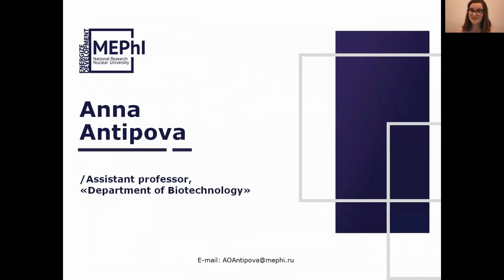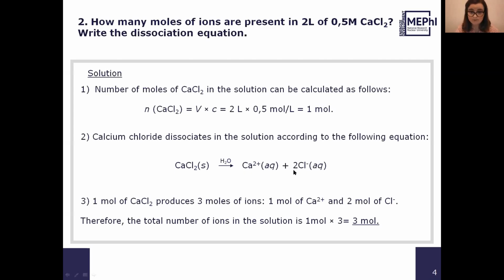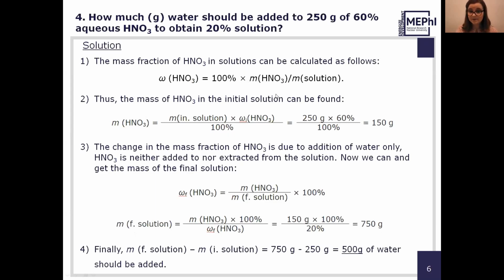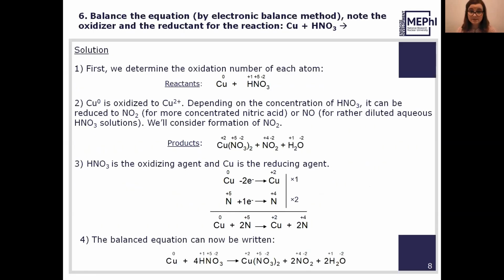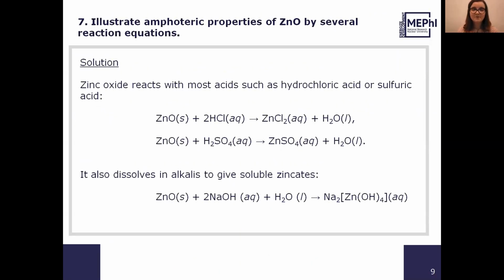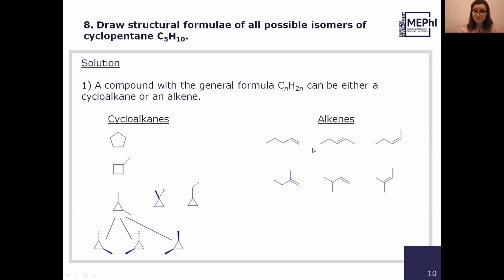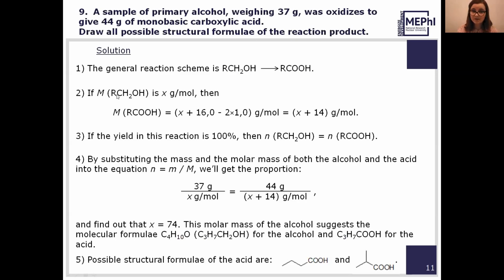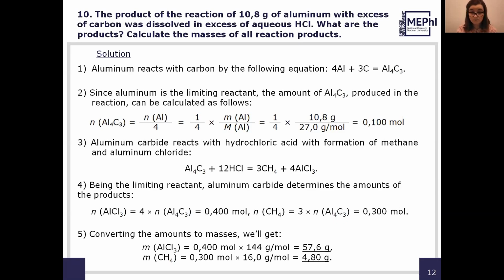Chemistry Tasks Explaining. Admittance Test. Examples.